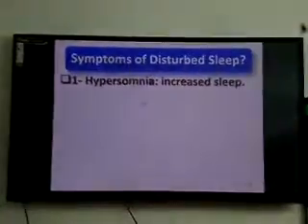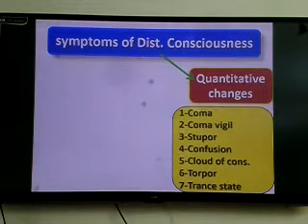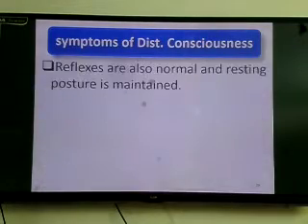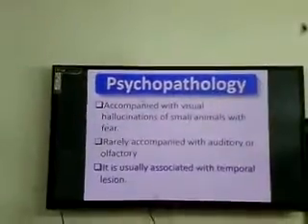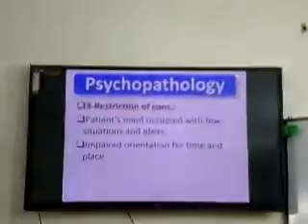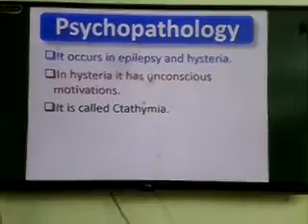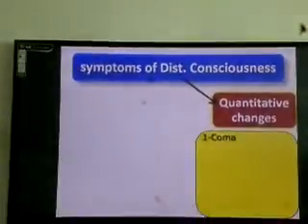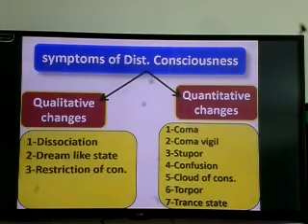what is consciousness? by Professor Mahmoud Hamouda